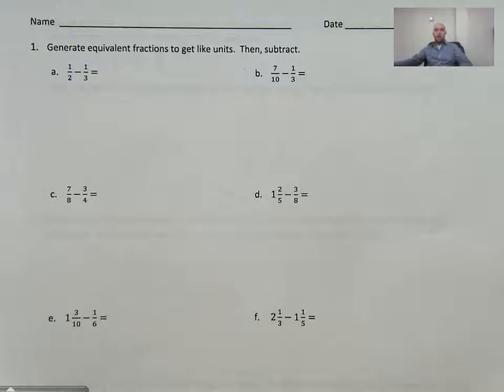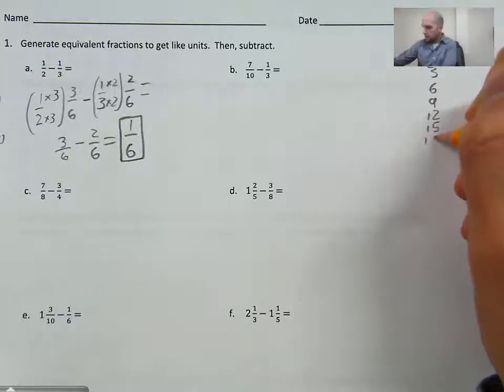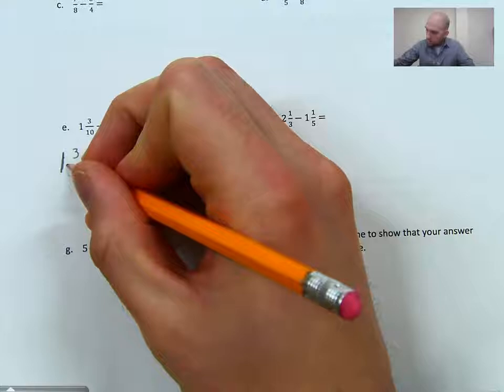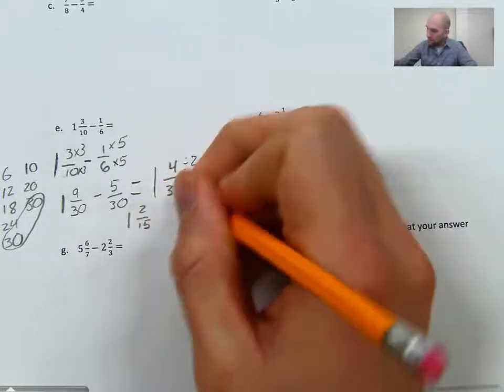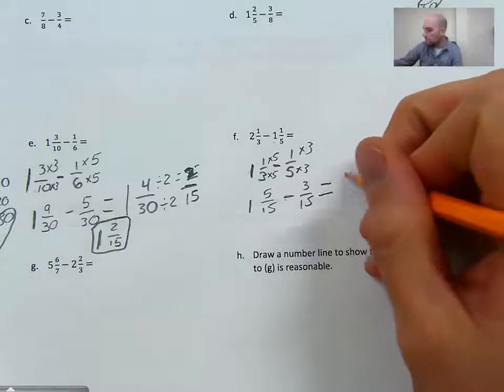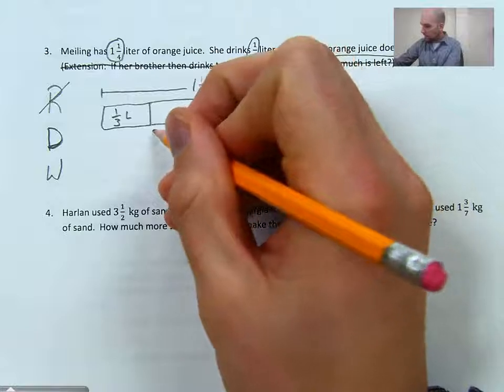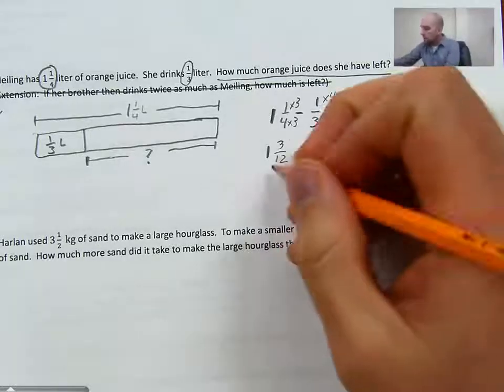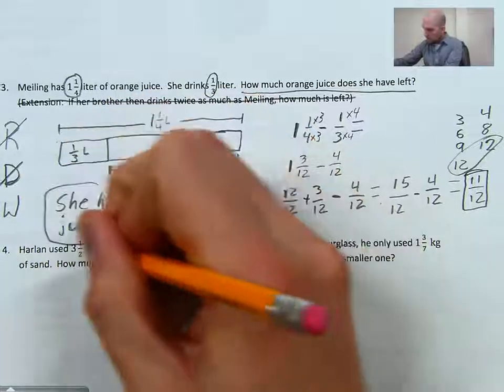5th Grade EngageNY Math - Module 3 Lesson 11 Making Like Units Numerically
5th Grade EngageNY Math - Module 3 Lesson 11 Making Like Units Numerically